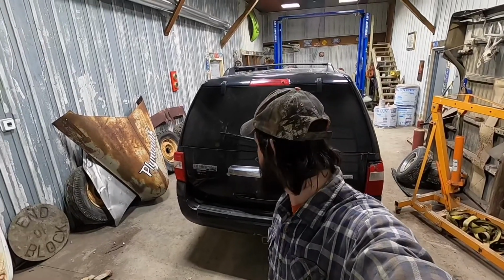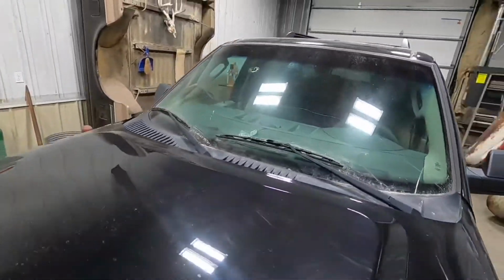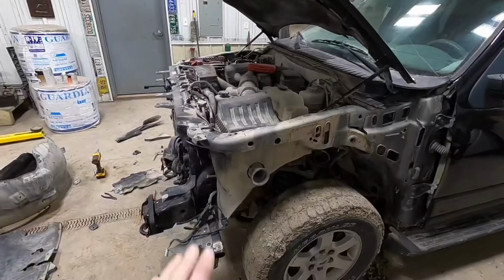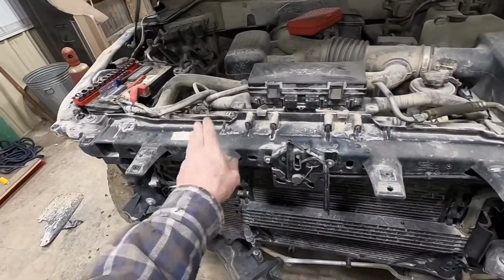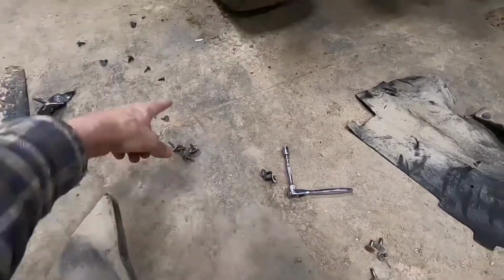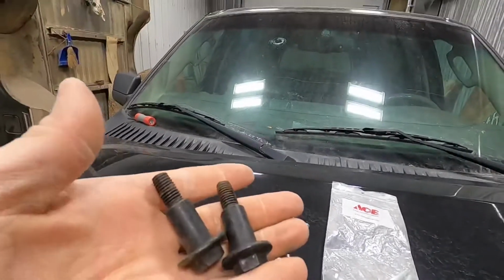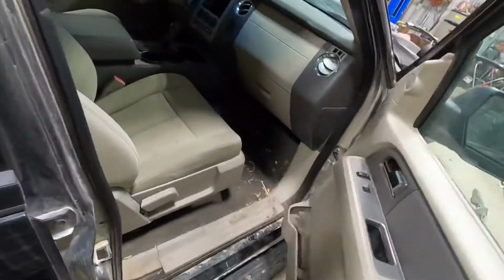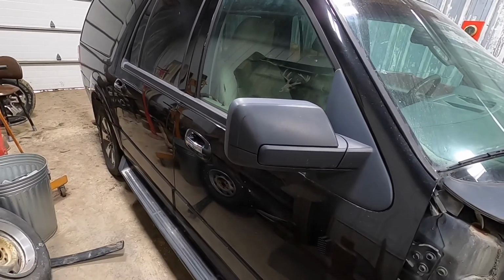Copart Expedition Rebuild Pt. 1